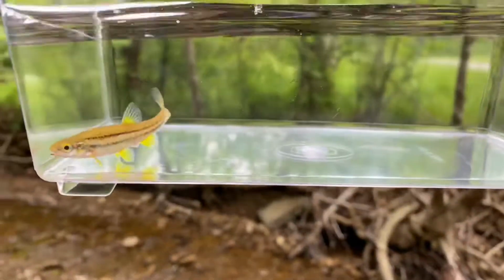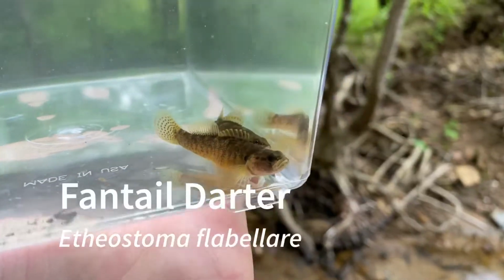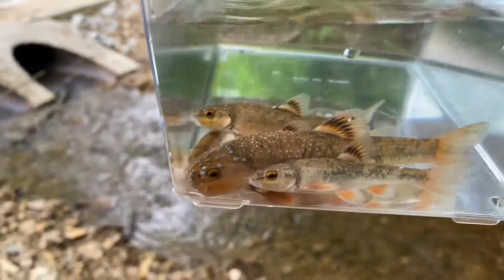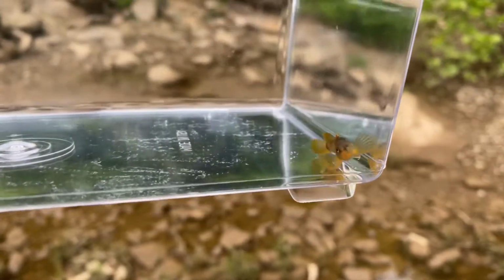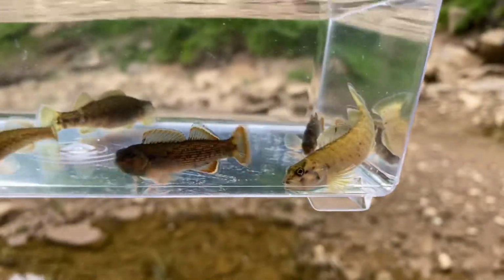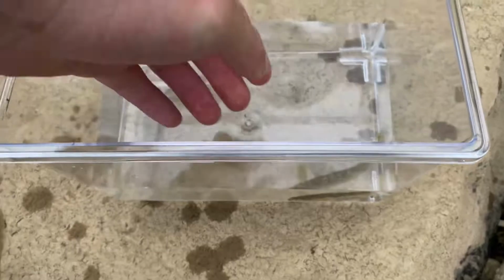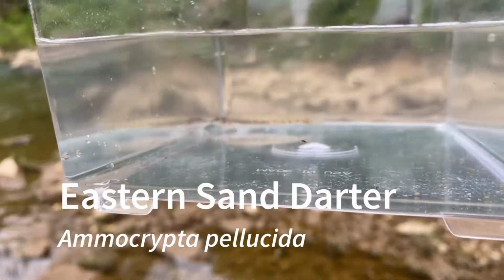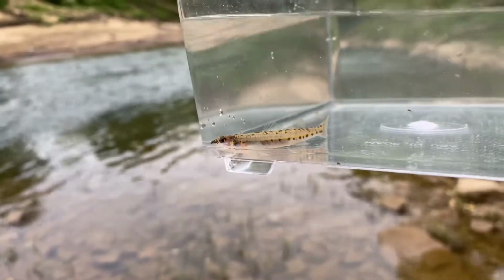Kentucky Fish Trip part 1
I am currently exploring Kentucky for aquatic species. In this wildlife exploration vlog, I find some really cool fish in Kentucky. Some of the finds include Rainbow Darters (Etheostoma caeruleum), Bluebreast Darters (Etheostoma camurum), Largescale Stonerollers (Campostoma oligolepis), Southern Redbelly Dace (Chrosomus erythrogaster), Banded Darters (Etheostoma zonale), a Tippecanoe Darter (Etheostoma tippecanoe), and an Eastern Sand Darter (Ammocrypta pellucida).